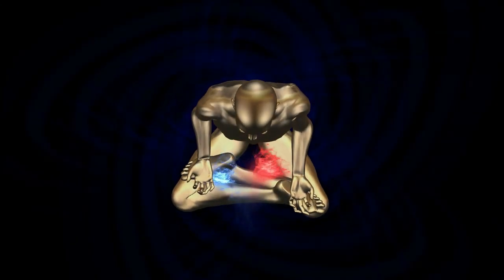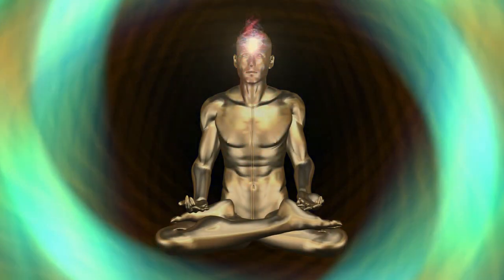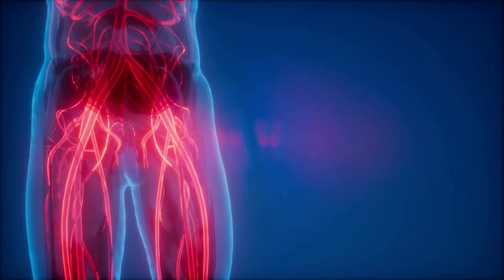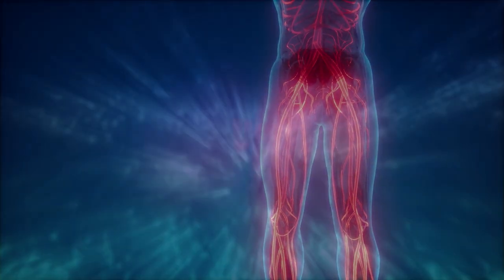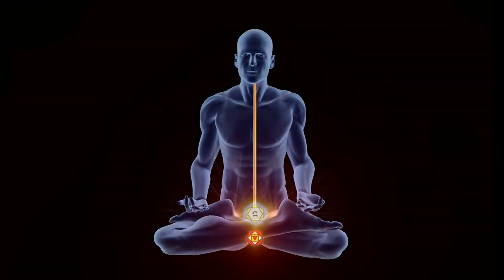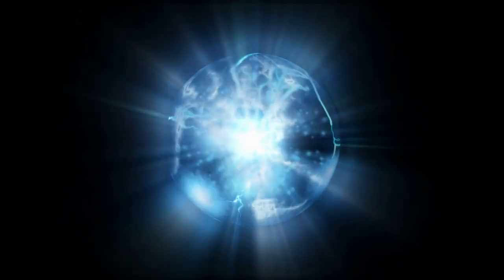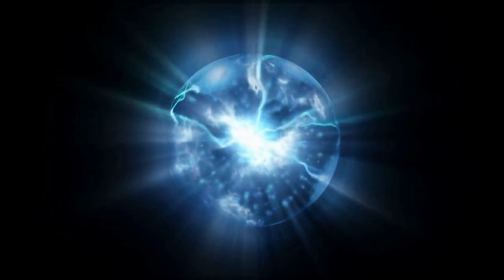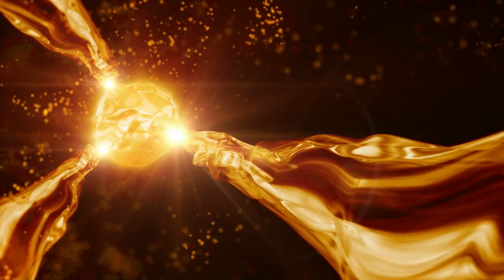Creating a Quantum Doorway, Meditation (4096hz, 963hz tuning fork)🌟 Galactic Guides, Tom Francois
As always, set an intention to receive these words through your heart space. Love you my friends💖 Transcript below

Thank you to Tom Francois for the brilliant musical composition!💫

*You can use this video to focus into your heart and to help release the nervous or anxious energy around your desires. Know your worth. Realize your power.

From my Galactic Guides:
• From the perspective of your Heart, you perform this manifesting magic.
• You can see your happiest outcomes in my mind’s eye
• Things you weren’t sure you believed could happen
• There is a doorway in front of you with a bright frame of glowing white light around it
• And you walk through the door to something New…
• You can feel and see pieces of a puzzle coming together, particles shifting, changing, rematerializing.
• You breathe in light through the top of your head, and as you breathe out, you see and feel it flow down through your body, through your sacral Chakra, just around and below your navel.  And as it flows through this area, the tight feeling there releases.
• The light continues, flowing down through your legs and through your feet, releasing this pressure into Gaia to be transmuted.
• And again, you breathe in and out… And as you breathe in again, you can see many colors.  You can feel the electricity of these colors as you continue to breathe.
• And now the puzzle pieces are coming together more easily in your mind’s eye, more quickly, effortlessly.
• You are swimming with these synchronicities. You can feel them.
• You breathe in light once again through the top of your head and this time you can feel the light stop at each chakra and play a little, gently oscillating through and aligning each one.  And when it comes once again to your Sacral chakra, where you hold your desires… and your understanding of worthiness…  you begin to feel such a flow, such a brilliance of light, such an expansion there…
• You feel lighter as you allow this release to continue.  And you breathe out once again.  This light continuous to sweep through to your Root Chakra at the base of your spine and down through your feet to Gaia once again for anything left to be transmuted.
• And now you are seeing in your mind’s eye many wonderful things transpire... Things you did not believe possible.
• You know now that you are the Center.
• You see now that you are the Motor.
• You are your own Operation within the Universal Cooperation.
• You operate through Love, which is the truest power, with no need to compete or coerce.
• And you are supported by the energy of ALL that IS.
• And so it is…

End transmission.

Timestamps:
0:00 Intro (From the perspective of your heart...)
0:23 There is a doorway in front of you
0:54 Clearing out your sacral chakra
1:38 Puzzle pieces coming together more effortlessly (swimming in synchronicities)
2:00 Clearing through each chakra
2:17 Attention on sacral chakra again
3:20 You are the center of your creations...

*We are moving beyond a "power over others" paradigm into a period of heart centered living*

If you have found your way here, it is not a coincidence (there is no such thing).  You have been guided to this information by your Guides, your Soul family, and your Higher Selves.

Welcome! You will not be judged here, only loved, because the truth is, LOVE is all there is.

~Yolanda Marie

*You can also find more channeled information from me as well as information from many other wonderful teachers through the following sites:

I am what can be called a Blue Ray Arcturian Channel. I am integrated with four of my Higher Aspects and consciously connected to many etheric Guides (which you all have as well).  I have a direct conscious connection with my 9th dimensional Arcturian Council family for the purpose of bringing in and teaching information which will elevate us to our next level of consciousness and evolution.

Blessings my friends🦋